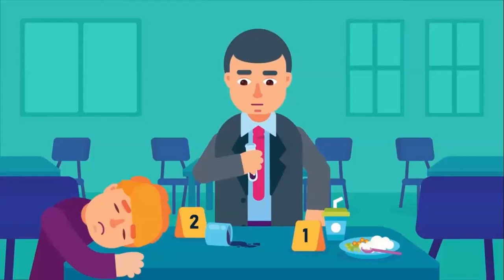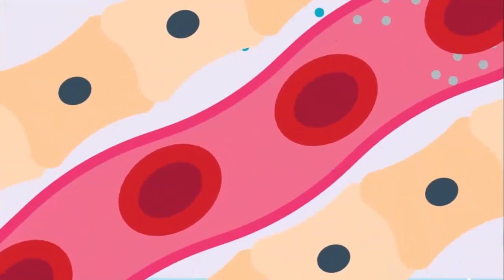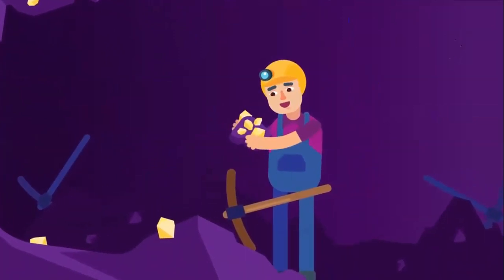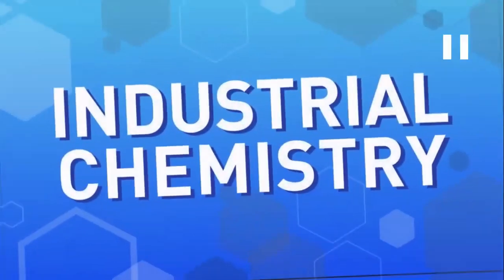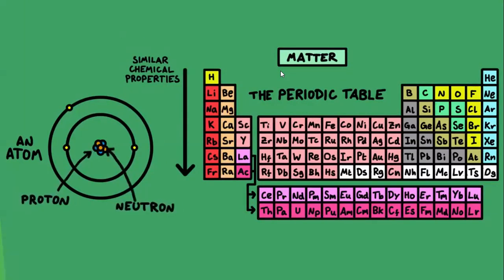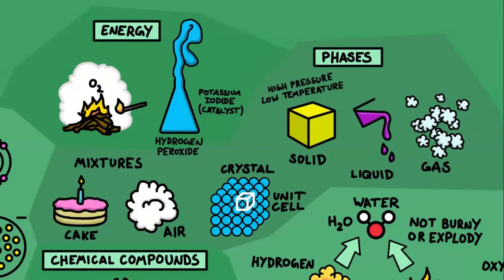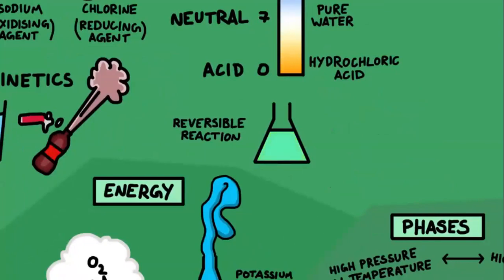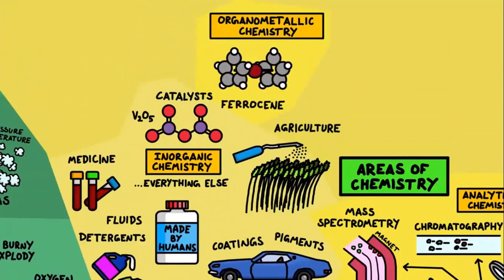XI- CHEMISTRY - State of Matter Lecture -02